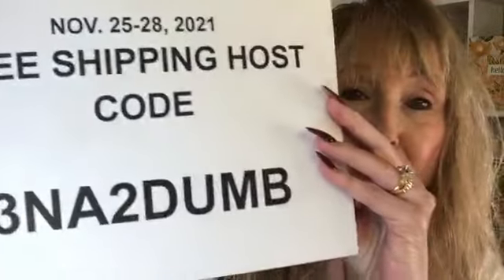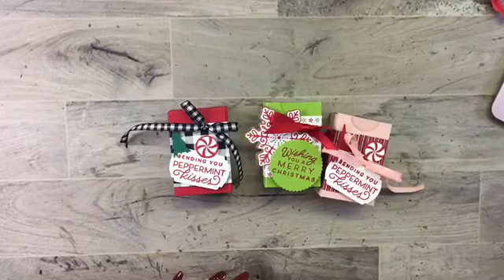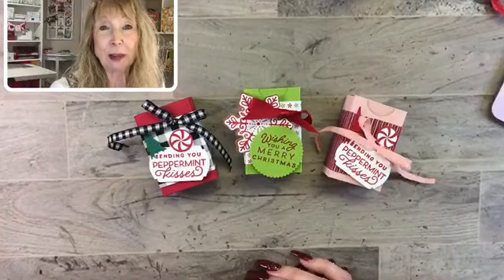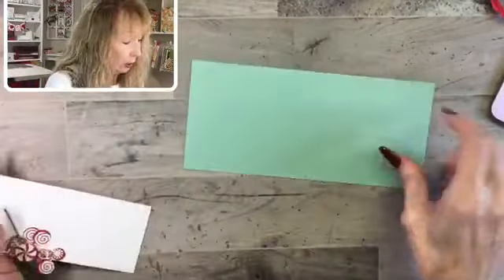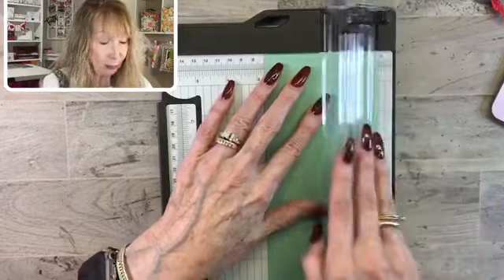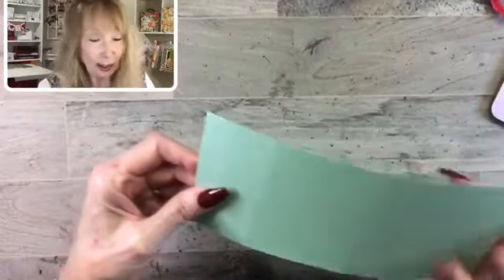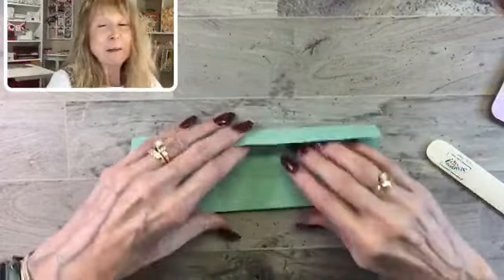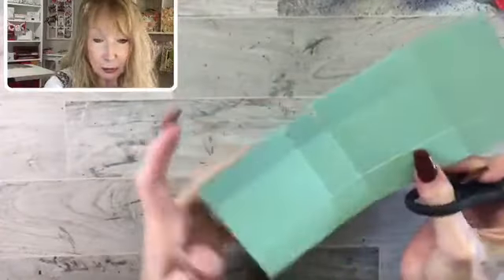Make a Mini Hand Sanitizer Box!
***This video tutorial shows you how to create boxes for Bath & Body Works Hand Sanitizers using Stampin' Up! products!***

MINI BOX MEASUREMENTS:

Cardstock piece: 8-1/4" x 3-3/4"
On 3-3/4" side, score at 1" and 2-3/4"
On 8-1/4" side, score at 3/4", 1-3/4", 4-1/2" and 5-1/2"

Products used in this project:

Gingerbread & Peppermint 6" X 6" (15.2 X 15.2 Cm) Designer Series Paper [156313] - Price: $11.50
Real Red 3/8" (1 Cm) Mini Ruffled Ribbon [156323] - Price: $8.00